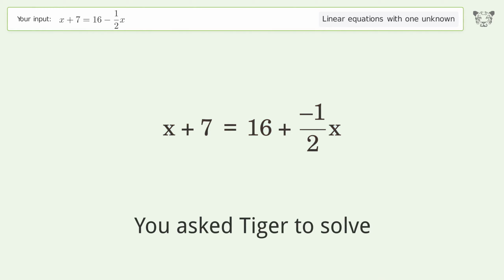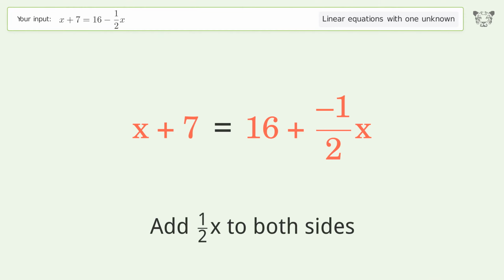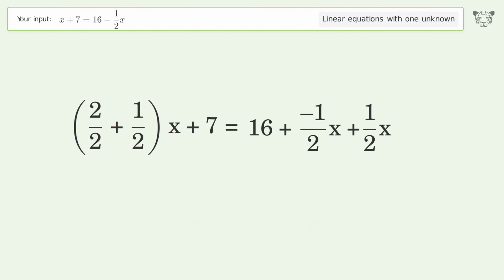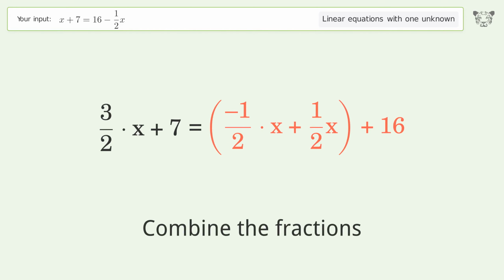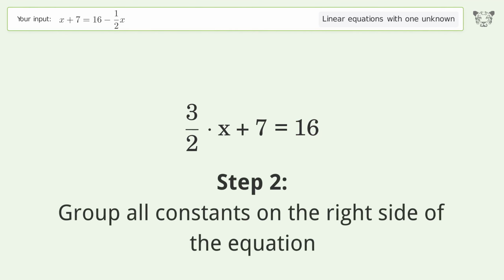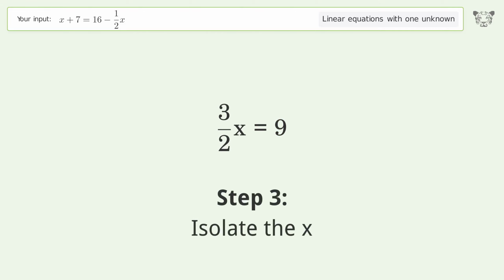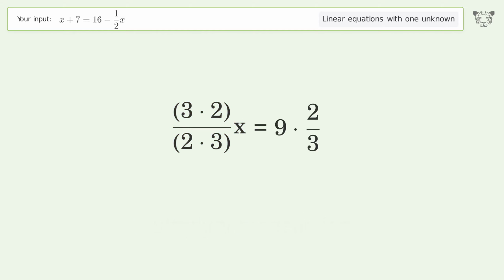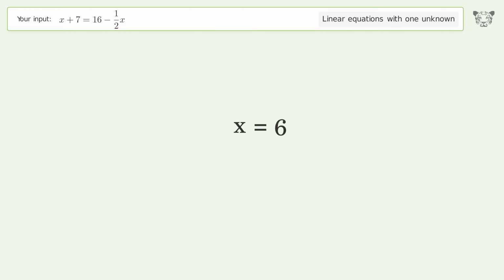Solve x+7=16-1/2x: Linear Equation Video Solution | Tiger Algebra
Struggling with x+7=16-1/2x? Watch our step-by-step video on Tiger Algebra to master this linear equation effortlessly.